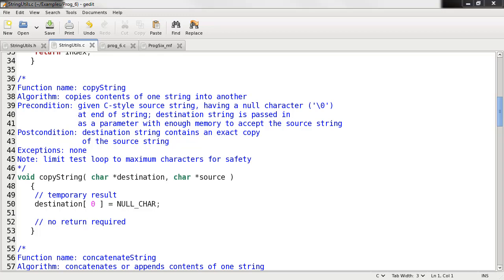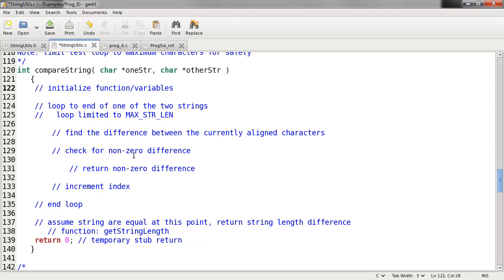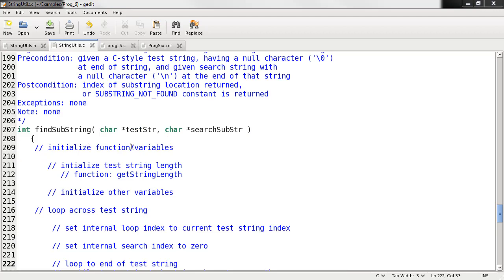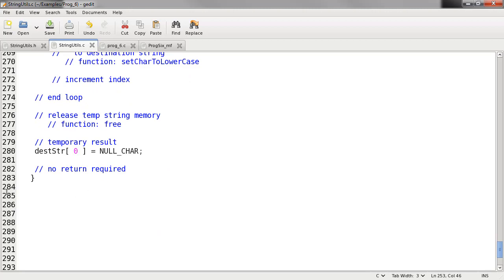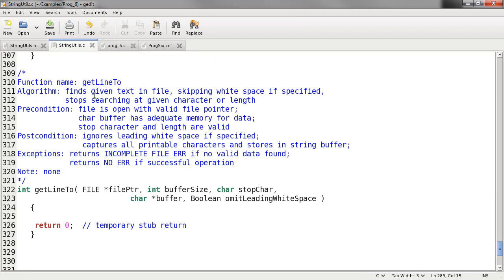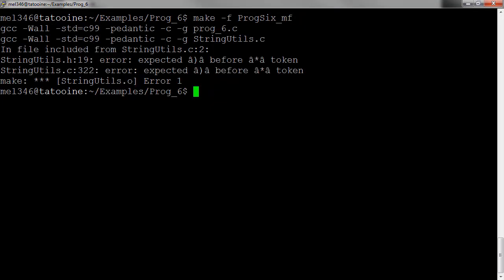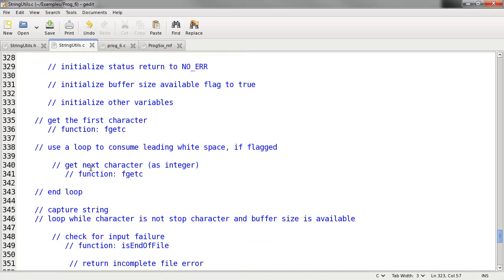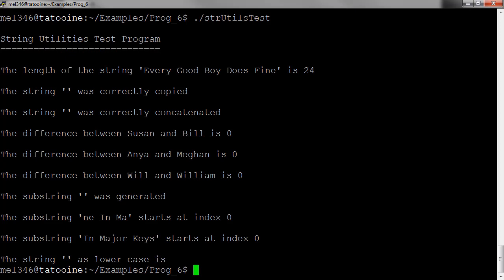Phase 6 S5 Video